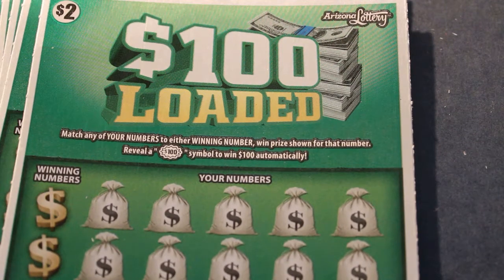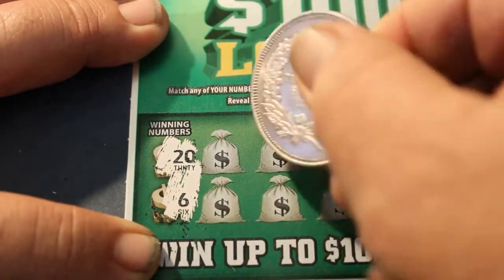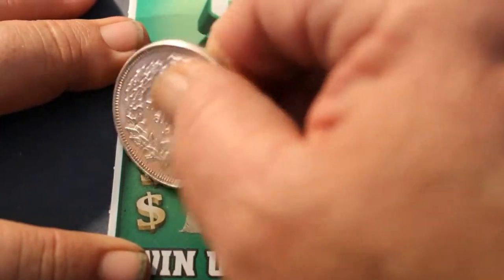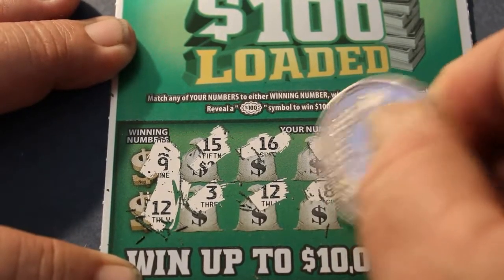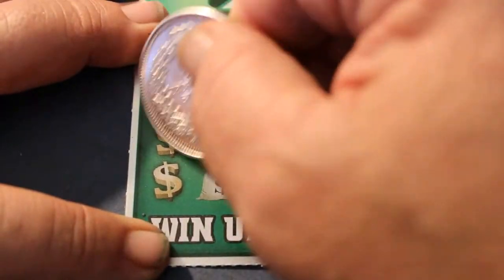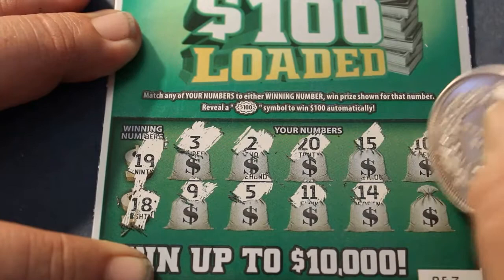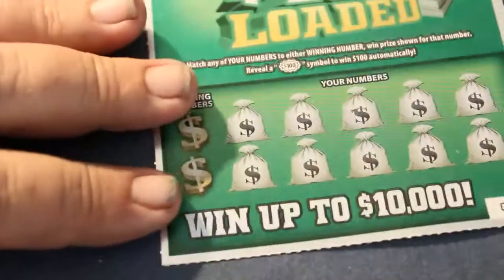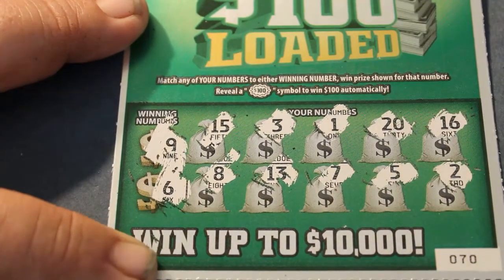Ten $2.00 Tickets Scratched. What Can I Say........ It Is What It Is..... 😂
A short visit to the land of $2 tickets. 🤔